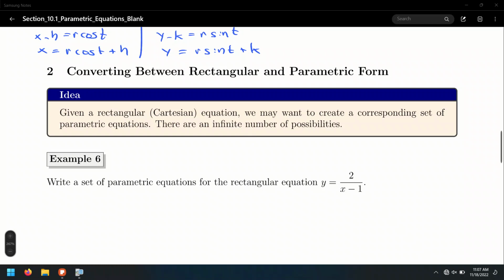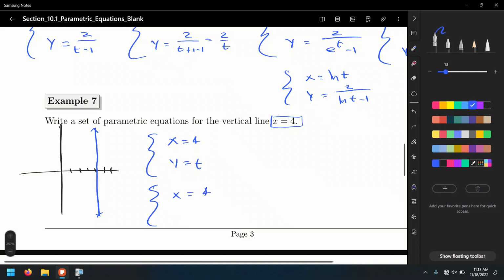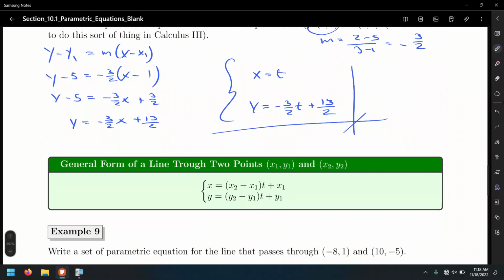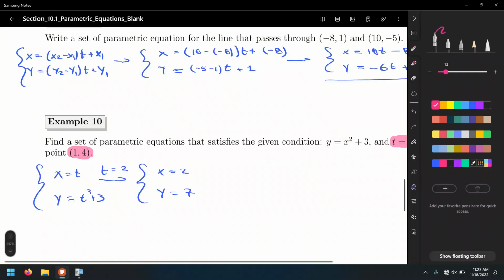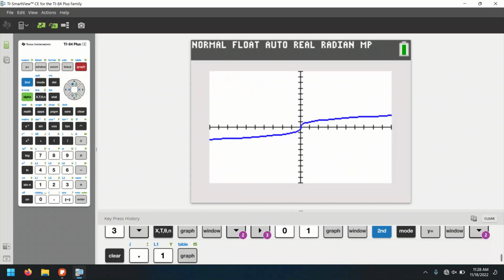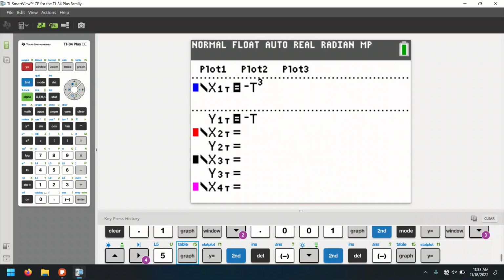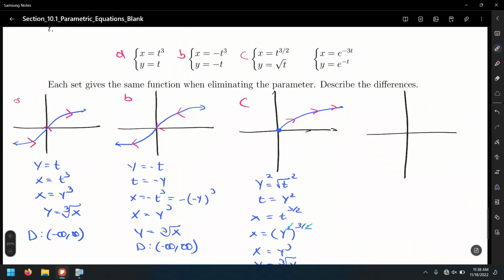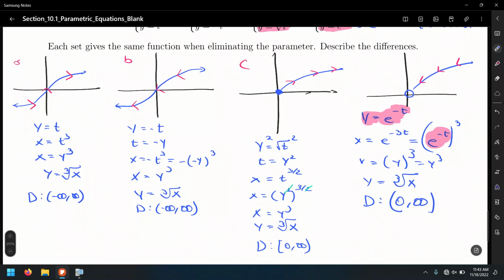Math 151 11/18/2022 11:00 AM